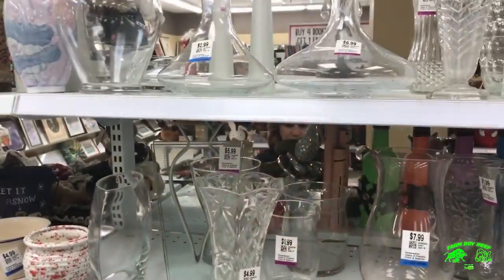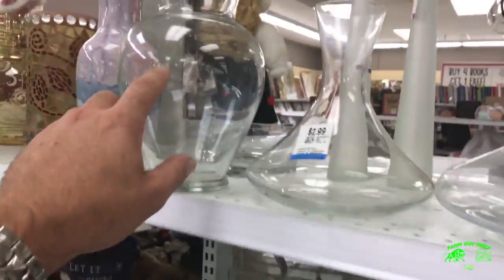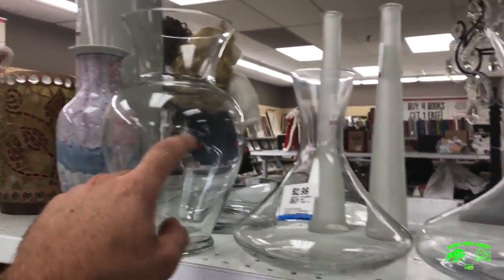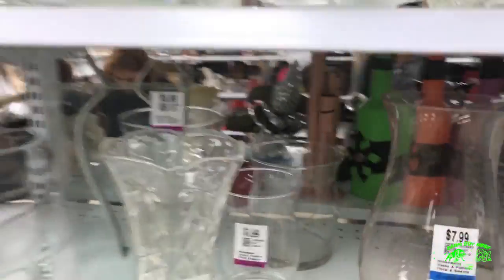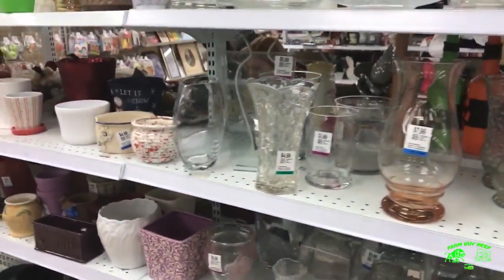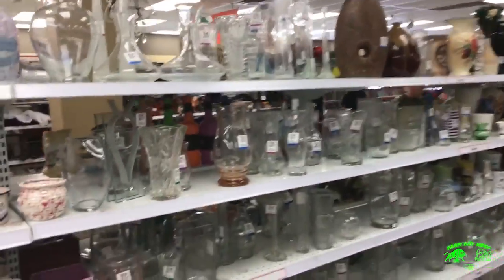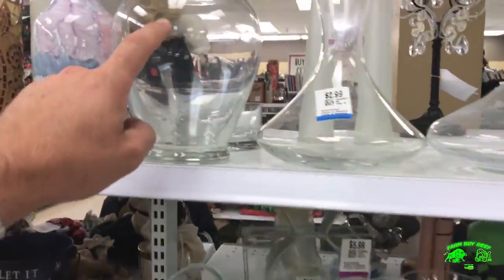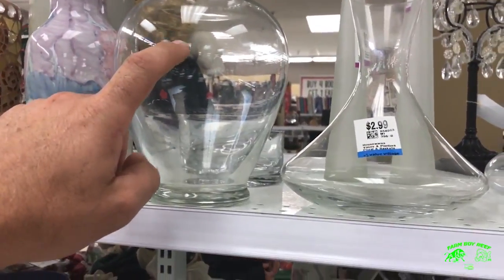The Joker pico tank desk top build part 1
I have entered a contest on Nano reef to build a pico tank.Cant be any larger then 3 gallon.I am calling this build the Joker.